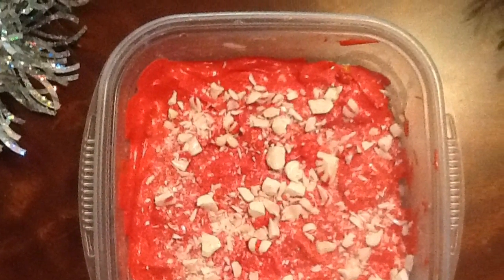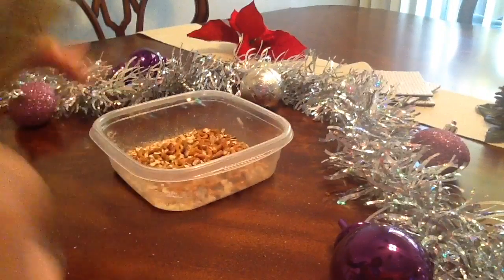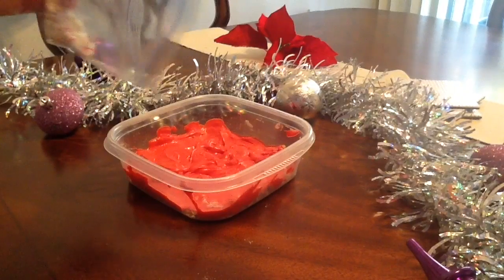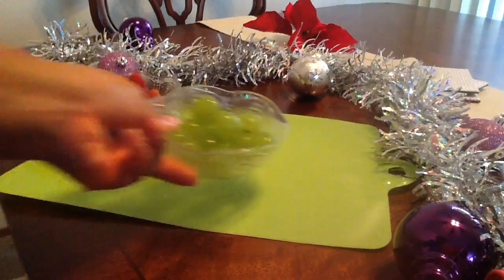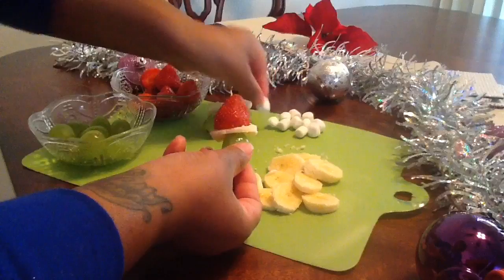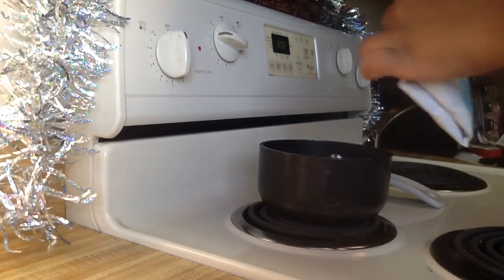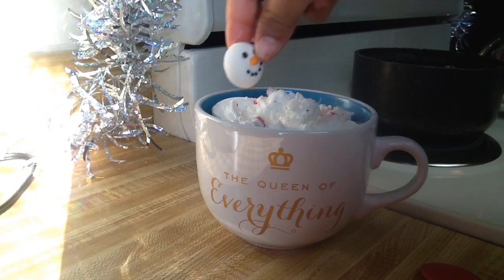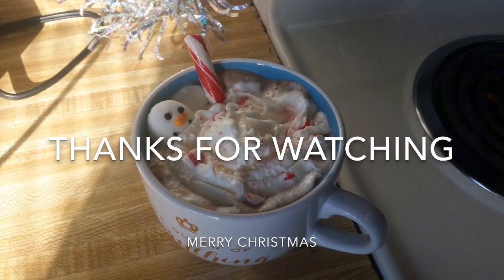Easy Christmas Treats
Hey guys!! So these are just some of the delicious treats You can make this holiday for any work, school or Family party. Or if you just want a tasty holiday treat for yourself. Enjoy!!!